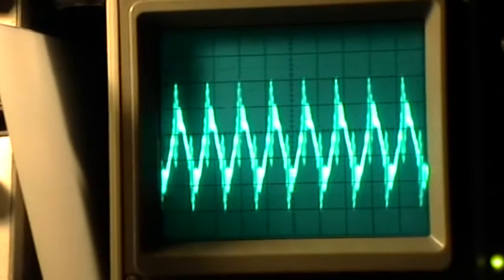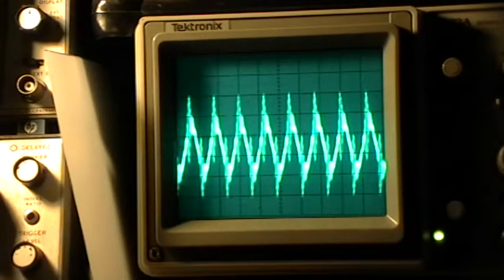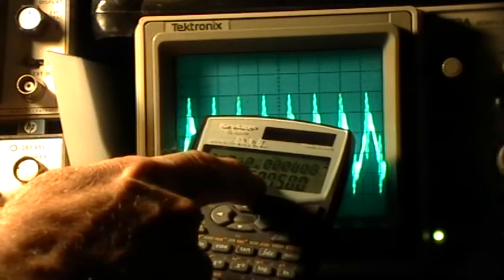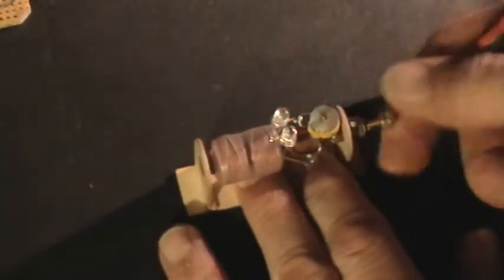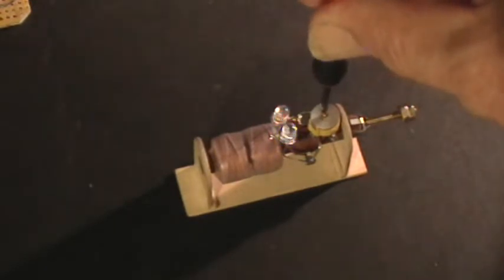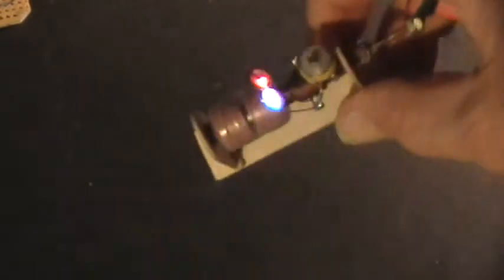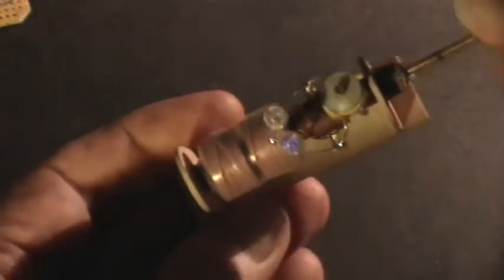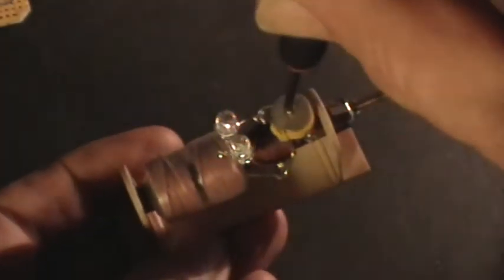Resonance: Loopstick ElectroSmog Harvester, Resonant Tuning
The humble Loopstick Variable Inductor makes a great demonstrator of Resonant Tuning in an LC tank circuit.

I took a reading of the ambient (enhanced) electrosmog with a grounded scope probe and saw a lot of power at between 700 and 800 kHz, about. Not so strange since I am operating an EM power transmitter in that range.

(I just realized I could have used the Spectrum Analyzer function from the Link DSO to find the optimum frequency band for harvesting ... oh well, save that for next time... )

So I'm using the Loopstick Variable Inductor and a tiny air-variable trimmer capacitor to illustrate creating, calculating, tuning, and using a resonant tank circuit to take advantage of all that power that surrounds me in the space between the air.

I hooked the loopstick up to the inductance meter and measured the minimum and maximum inductances, and also measured the max and min capacitances of the little trimcap. The readings are included in the video as still frames.

using the approximate values for the electrosmog frequency and the inductor's midrange setting to calculate the needed capacitor value, which turns out to be just above the minimum that the trimmer can reach. (The electrosmog is a bit lower in frequency during this video than when I made the original measurement and calculation, making it easier to tune with the capacitor.)